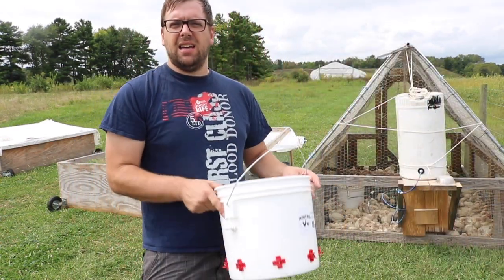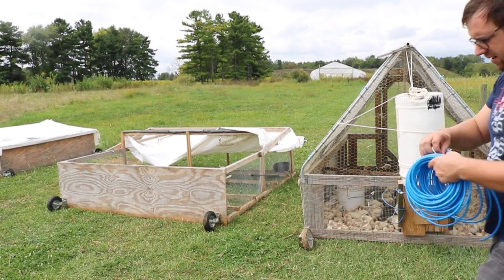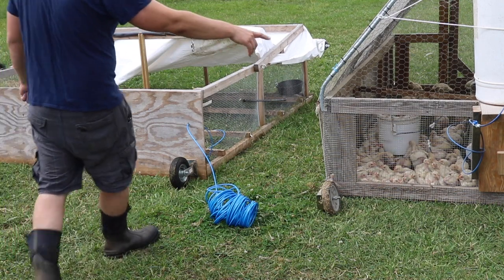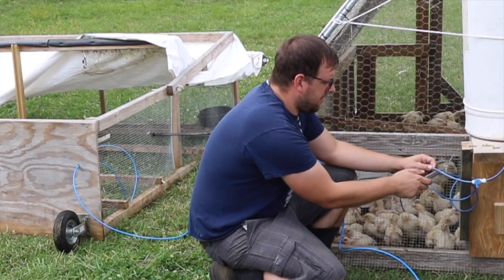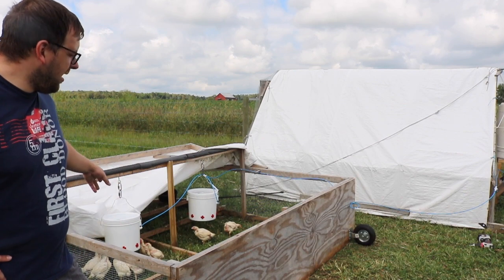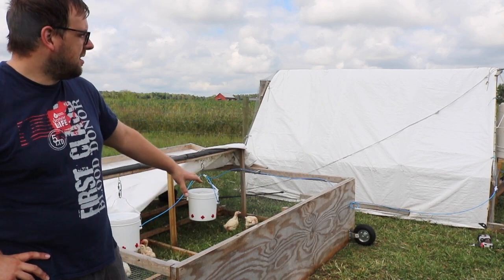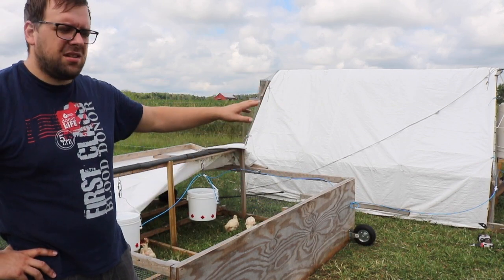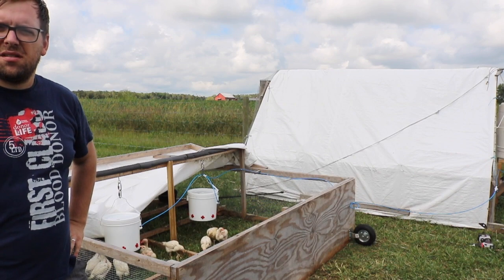Daisy Chain Chicken Waterers for Chicken Tractors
In this video I show how to daisy chain multiple chicken waterers together and seperate chicken tractors